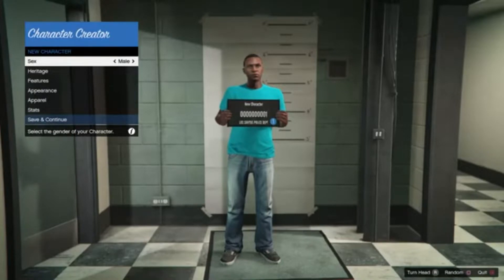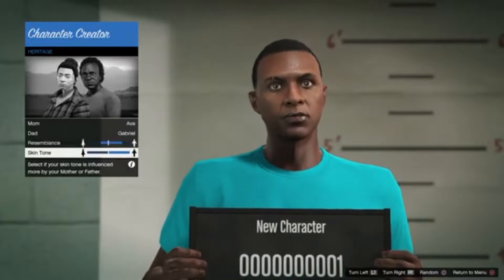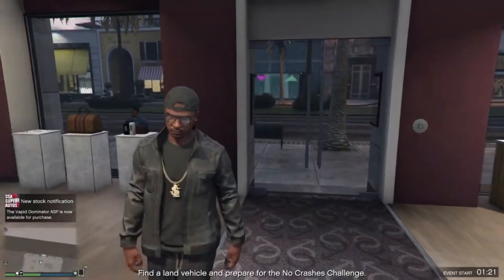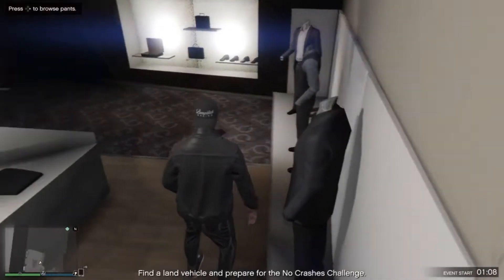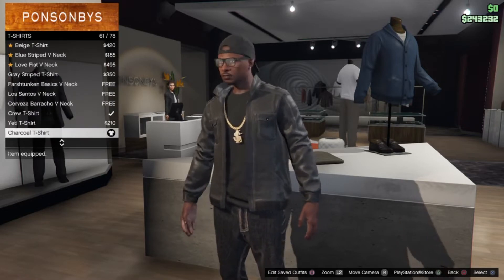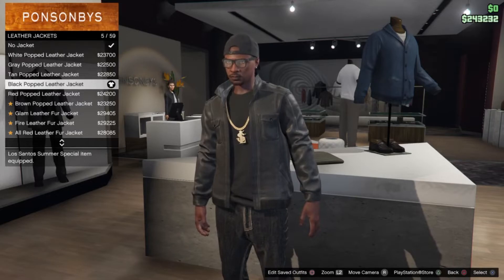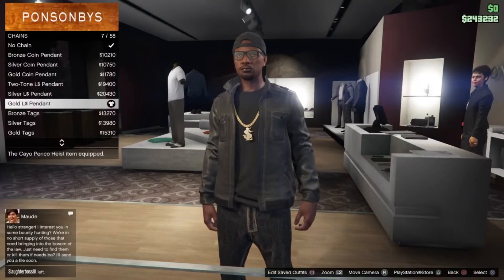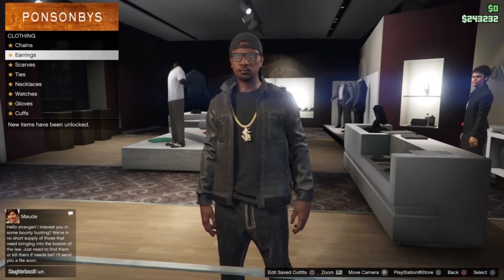HOW TO LOOK LIKE YOUNG DOLPH IN GTA 5 ONLINE?!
Thanks to all of you for watching our videos it means the world to us.